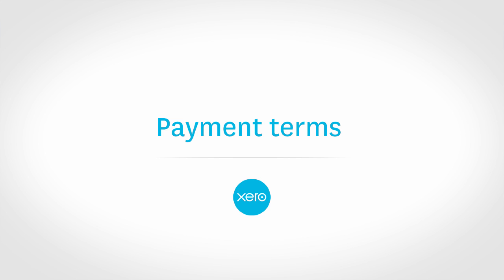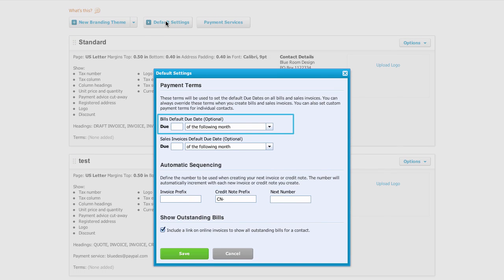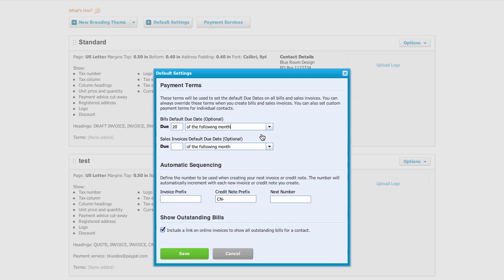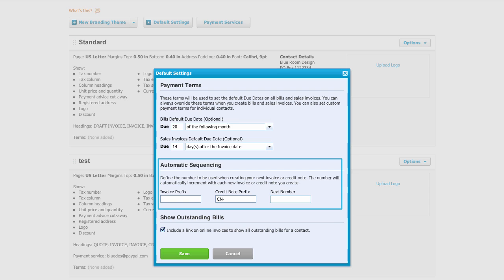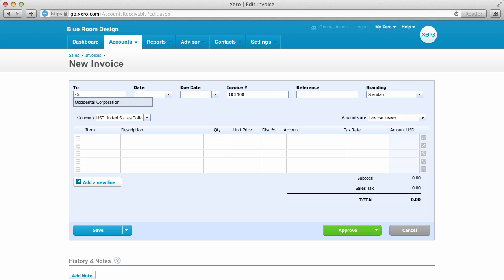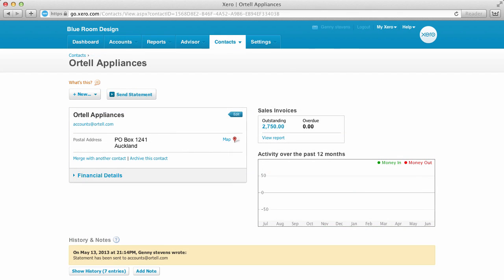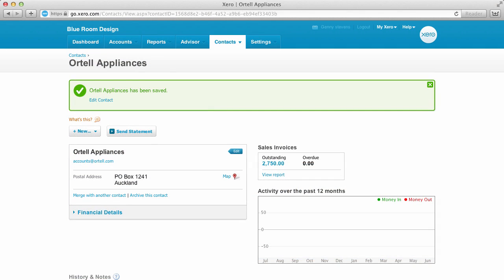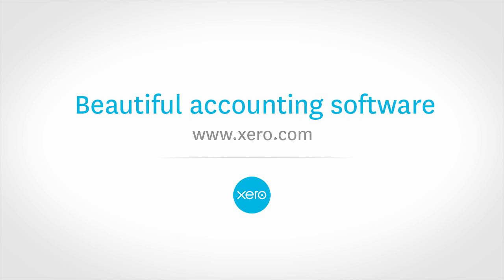Payment Terms & Default